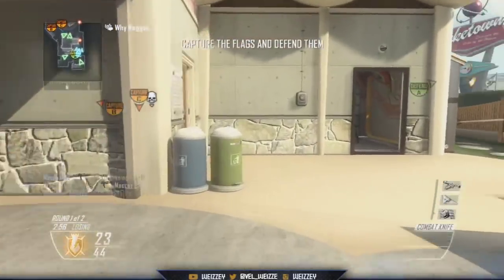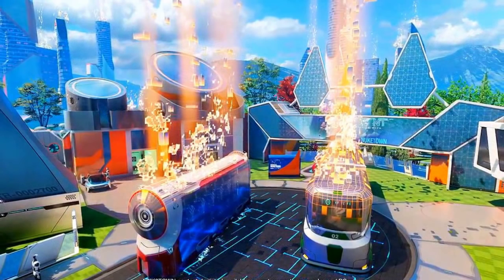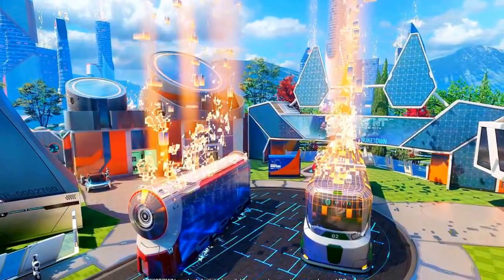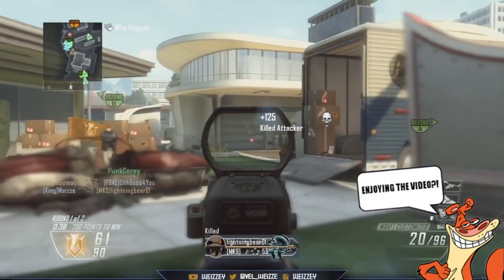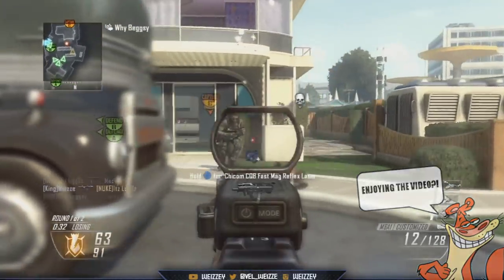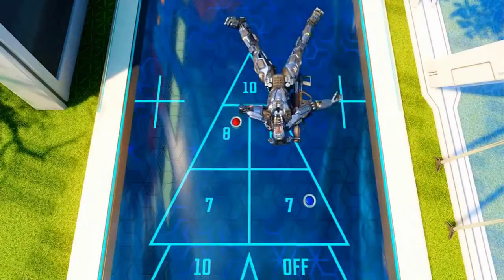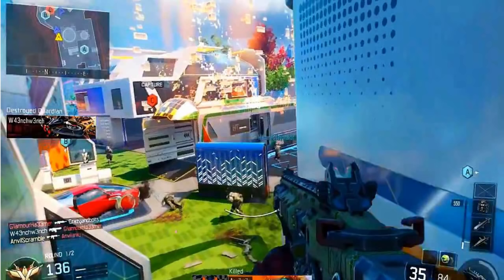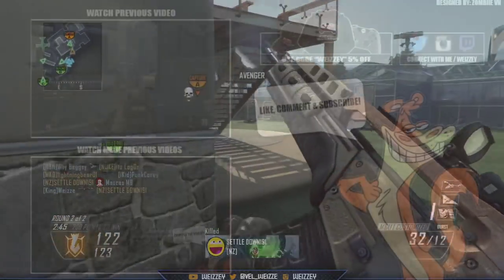BO3: NUKETOWN 2065, CHANGES, EASTER EGGS, MORE! (Call of Duty: Black Ops 2)